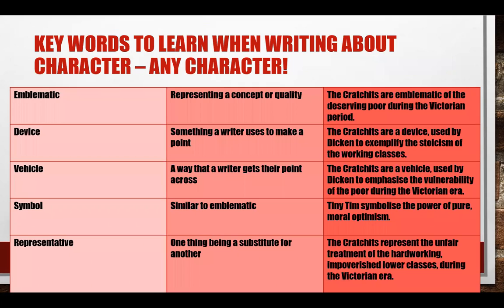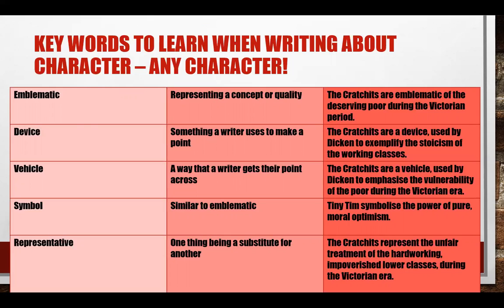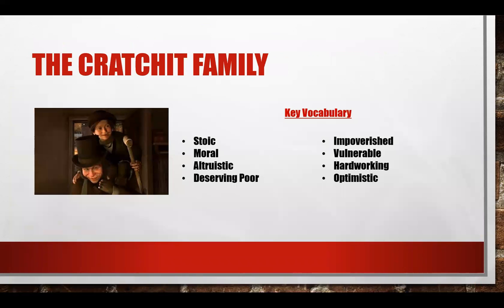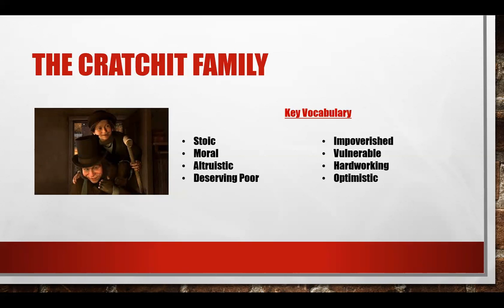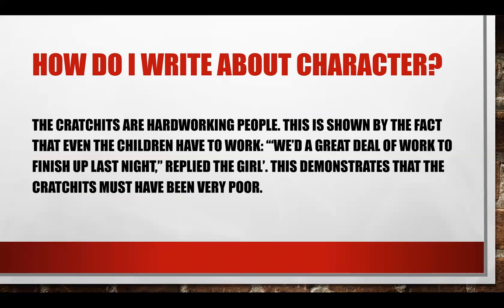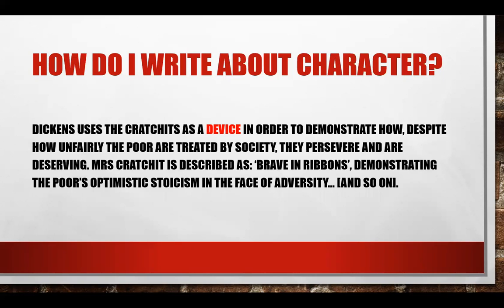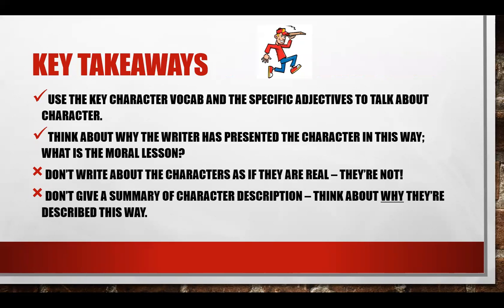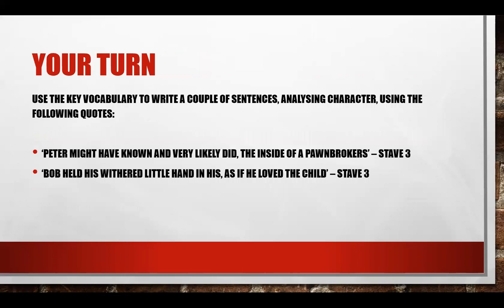A Christmas Carol - How to analyse character - The Cratchits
In this video, Miss Mitchell looks at how to write about character purposefully and how to avoid surface analysis.

I will not apologise for the cringey memes!